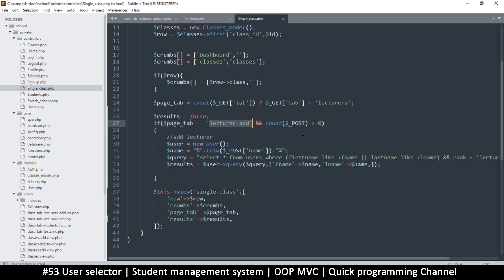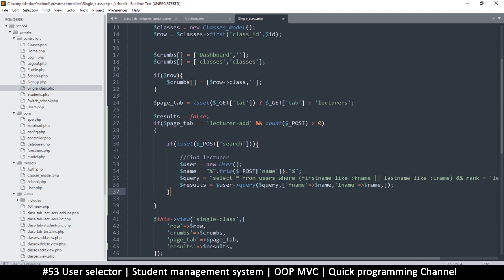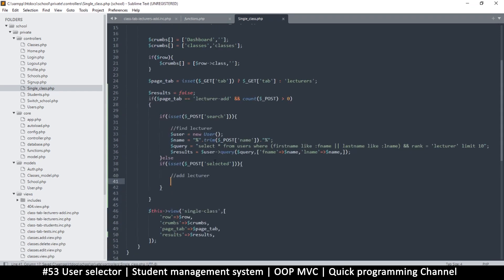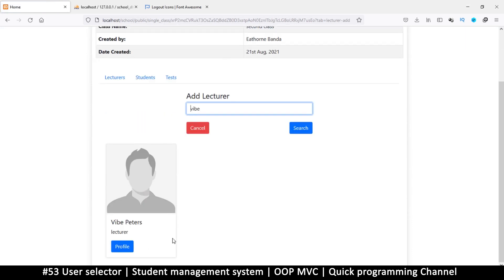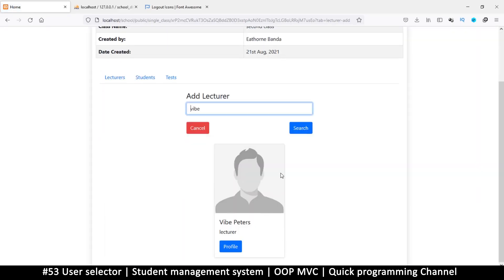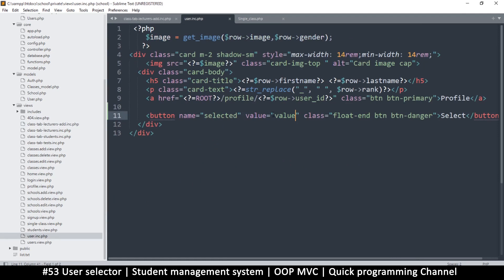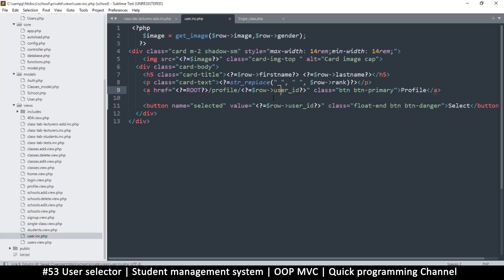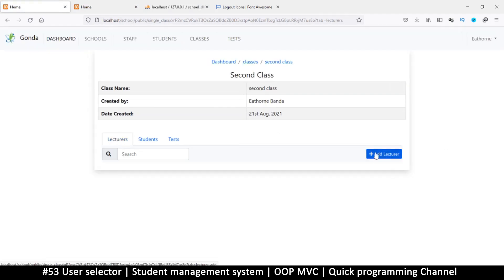#53 User selector | Student management system in PHP | OOP MVC | Quick programming tutorial